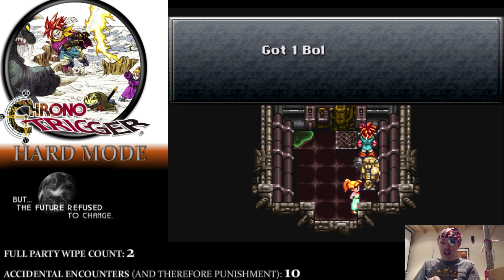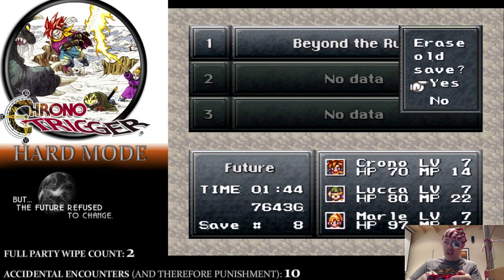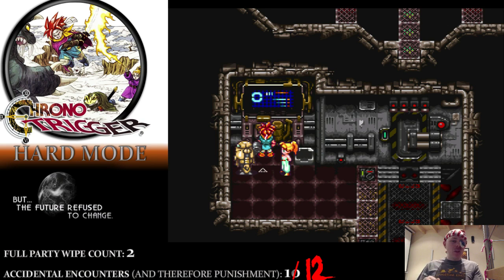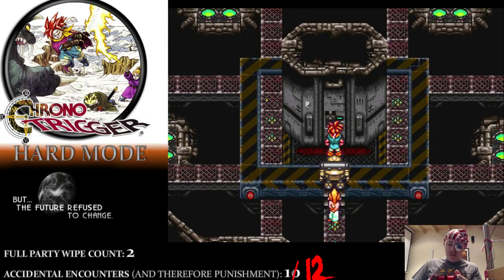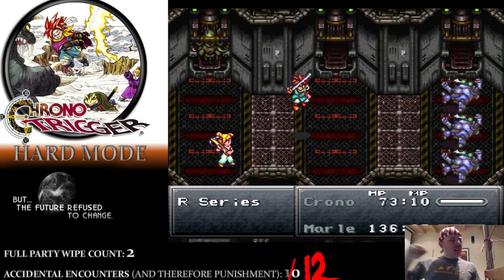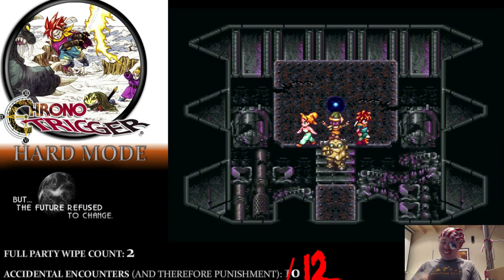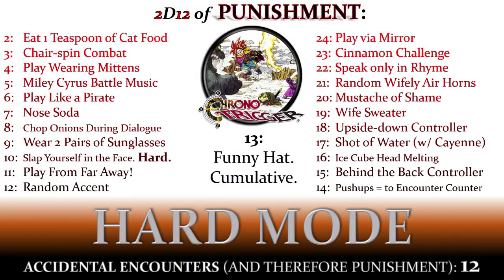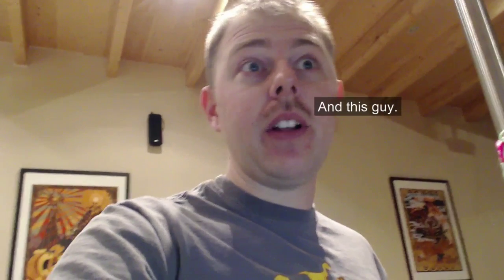HARD MODE: Chrono Trigger Ep 8 - Cat Food and Pirate Accents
Chronotrigger, the quintessential classic jrpg. The only problem? Playing through it as an adult, it's super easy.

Problem no more! I bring you, Chronotrigger: HARD MODE.

Rules:
--All Playthroughs--
     AVOID COMBAT AT ALL TIMES. (No Leveling)
--First Playthrough--
     NO SHOPPING
     COMBAT HEALING & SHELTERS ONLY (No other healing allowed)

For the rules for the rest of the playthroughs, see the original Reddit post